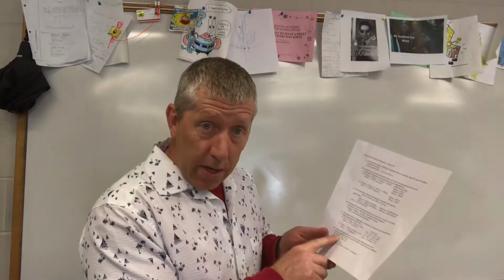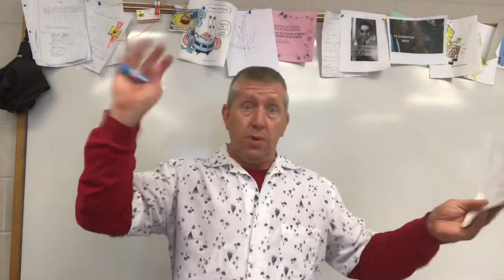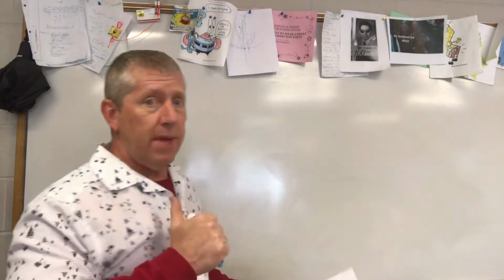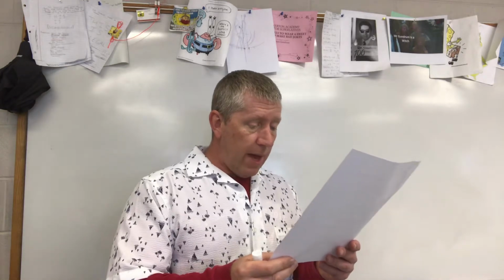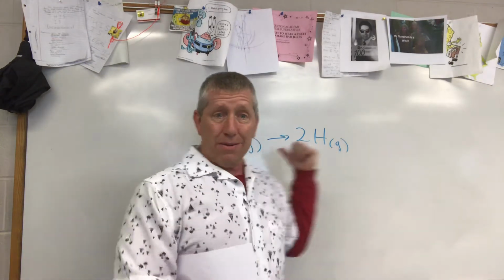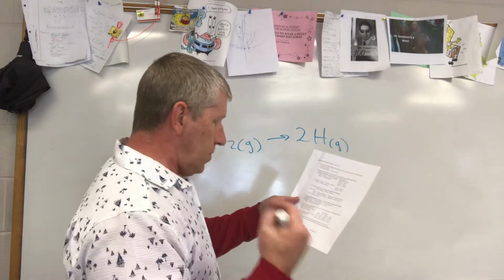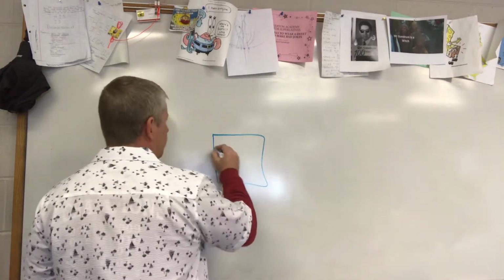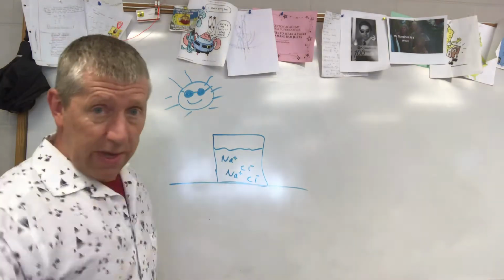Entropy Prediction of a Chemical Reaction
Problem number six.  Prediction of whether a reaction will have a positive or negative entropy change.